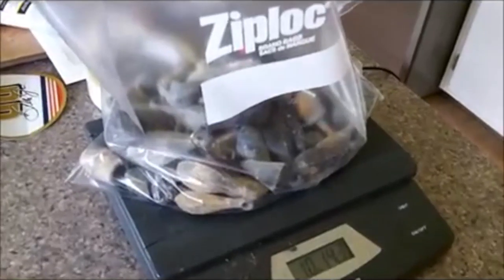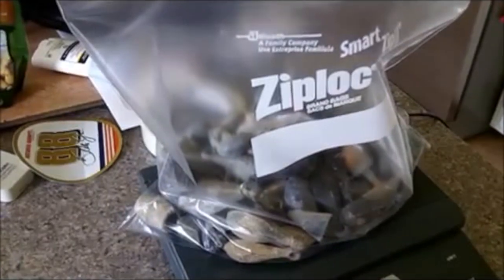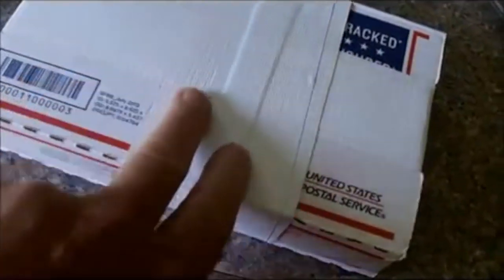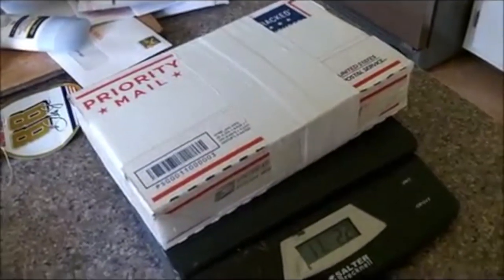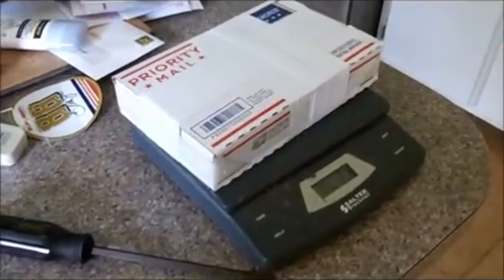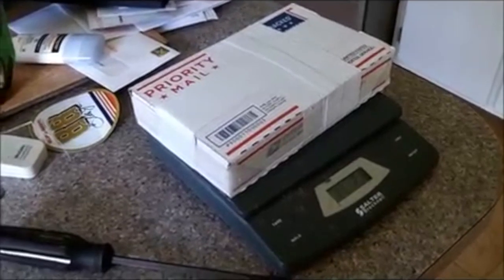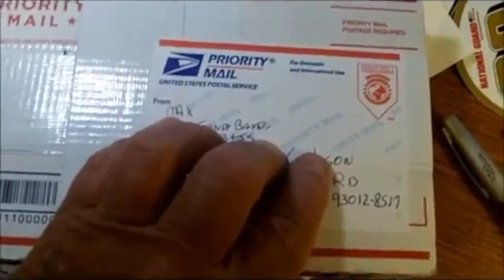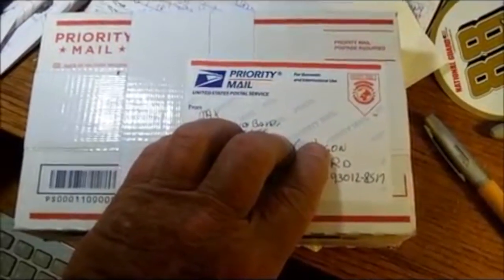2 Older Vids - Gray Matter Selling and Looting Northern Territory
for some of you new comers to the channel

Stavrscoop
go pro hero session camera